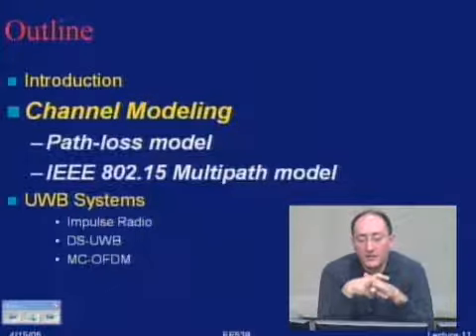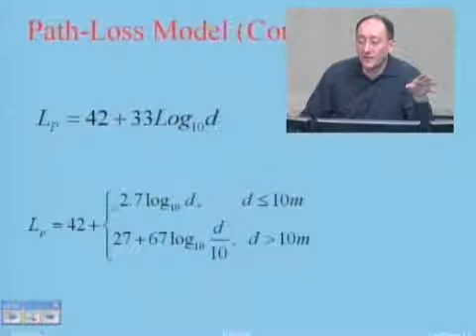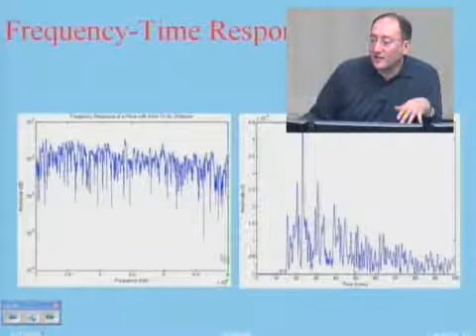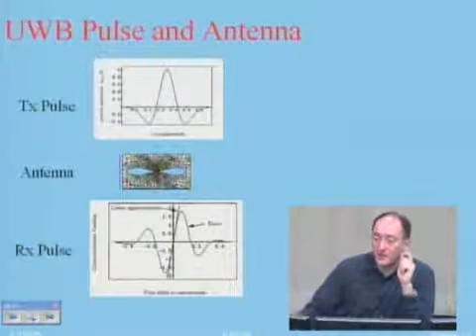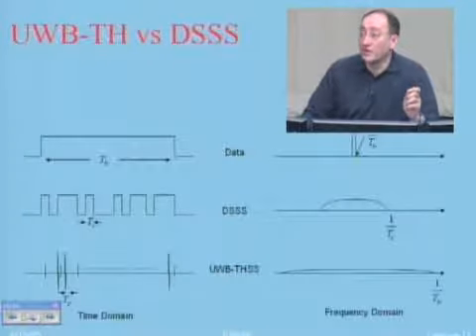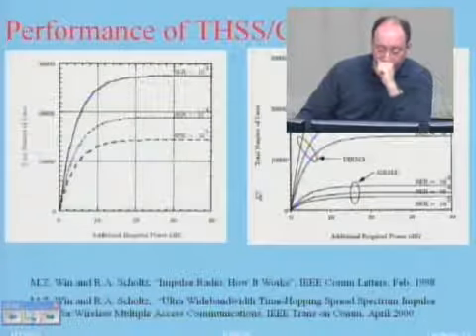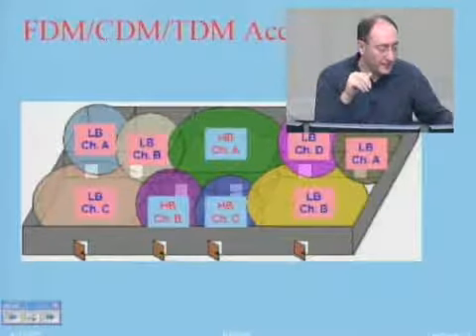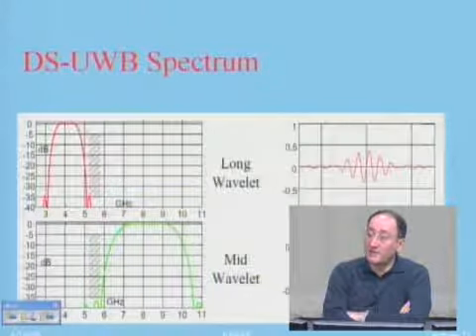ECE538: Lecture 10: Ultra Wideband Technology: Part 2 of 2: Channel Models and Systems (2005)